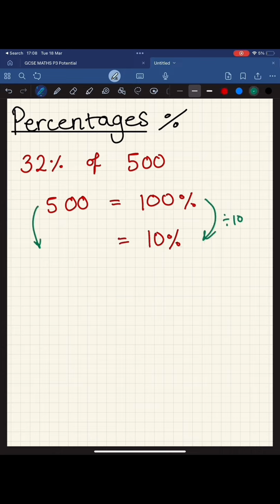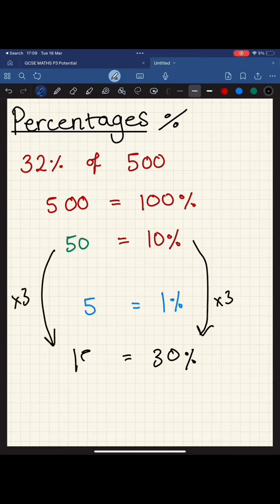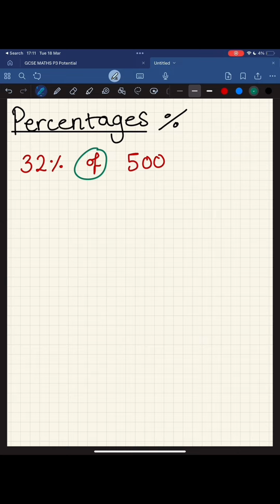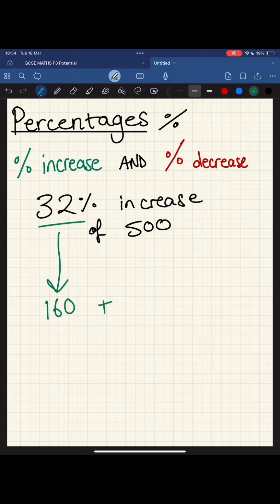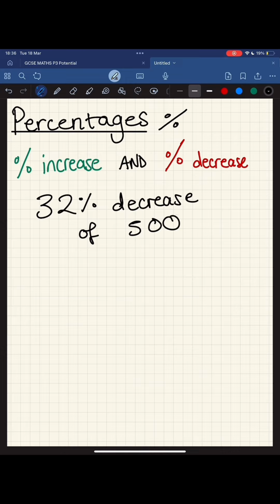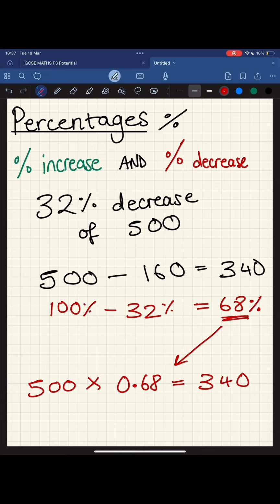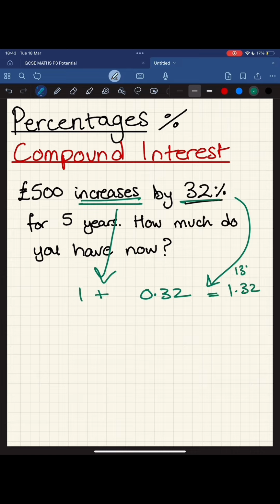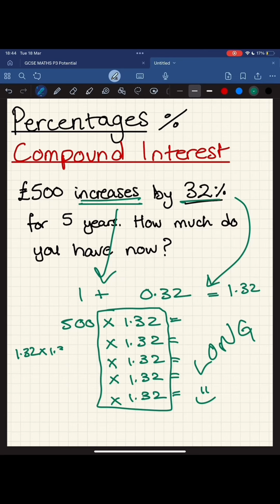Day 6: Everything Percentages